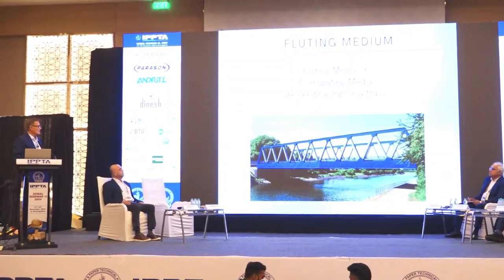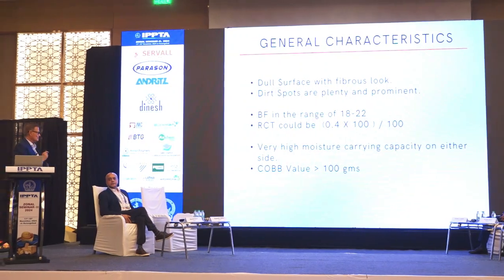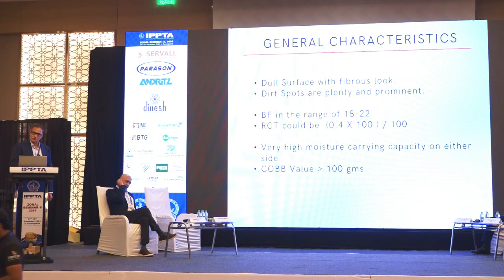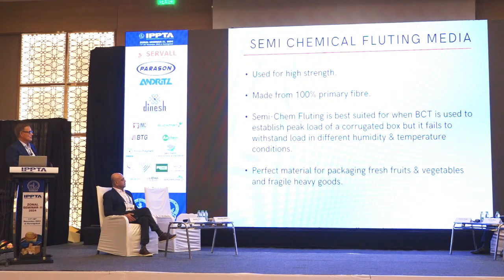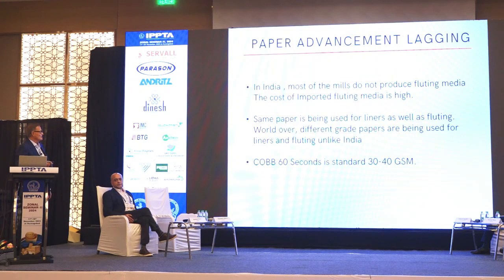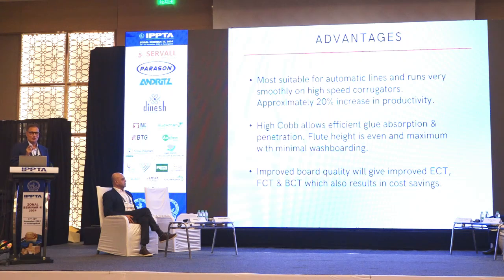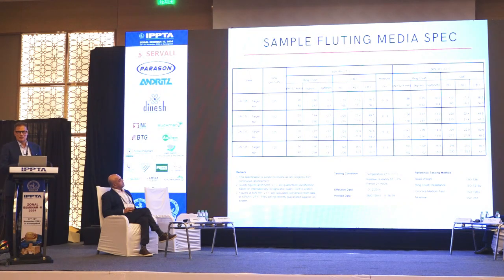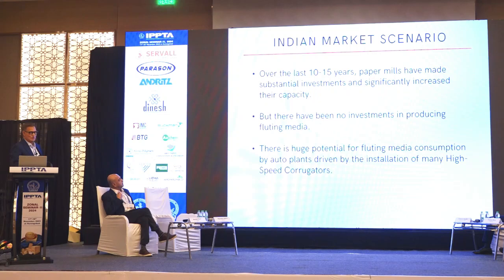19 Technical Sess 1 Rajendra Bafna